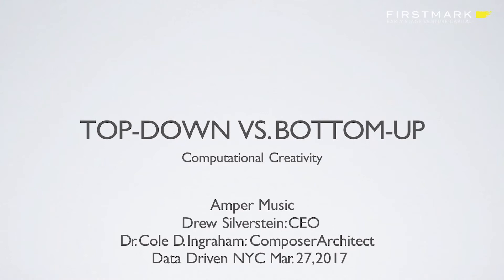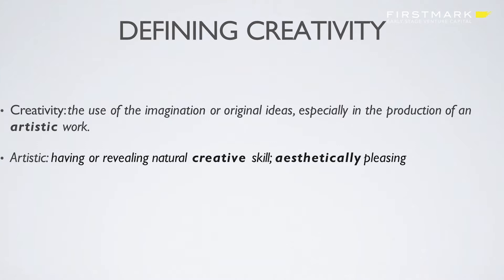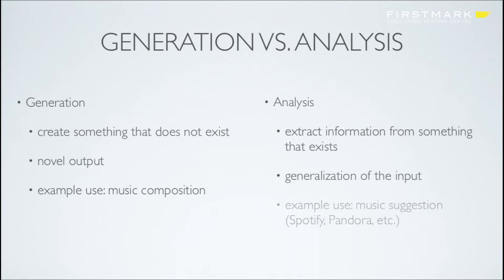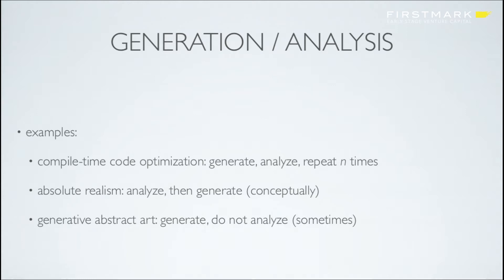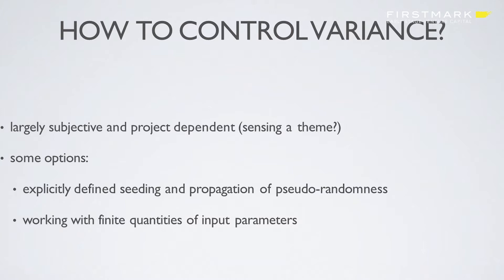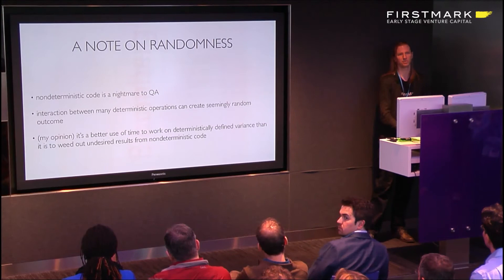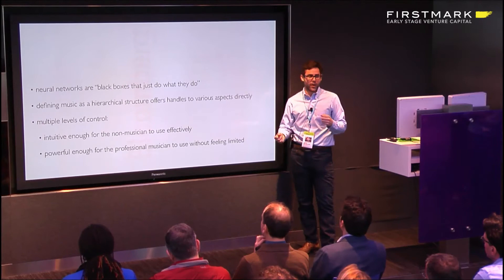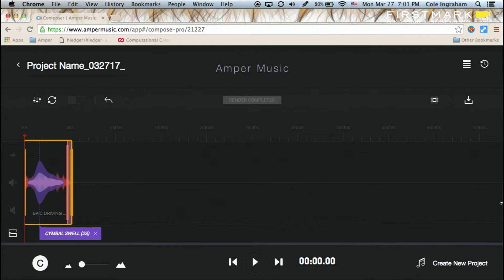AI-Powered Music // Drew Silverstein and Cole Ingraham, Amper Music (FirstMark's Data Driven)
Drew Silverstein and Cole Ingraham, CEO and Head of Composition at Amper Music, spoke at Data Driven NYC on March 27th, 2017. They compared a top-down vs. bottoms-up approach when considering "computational creativity."

Data Driven NYC is a monthly event covering Big Data and data-driven products and startups, hosted by Matt Turck, partner at FirstMark Capital.